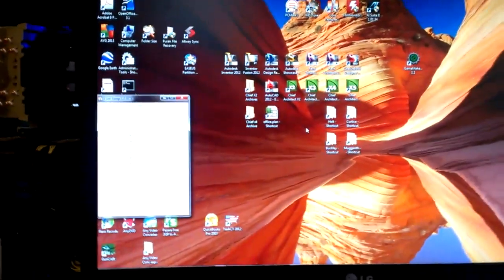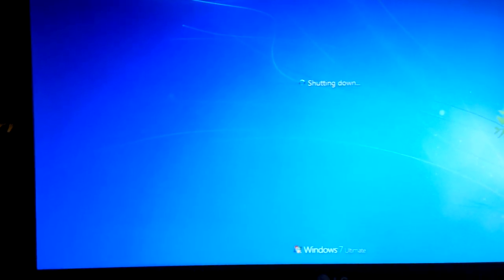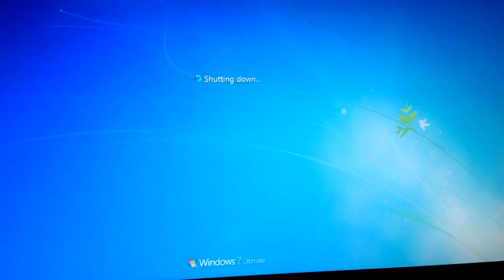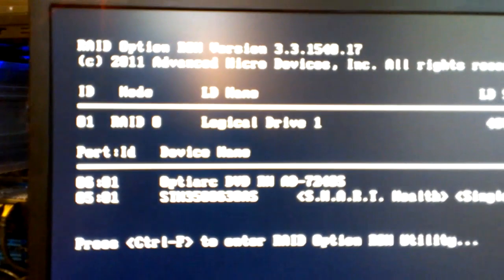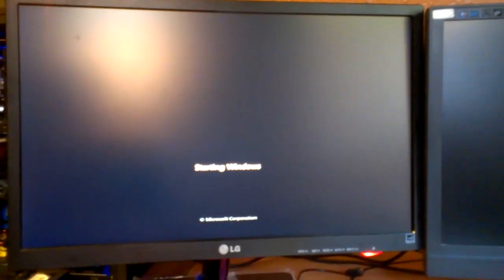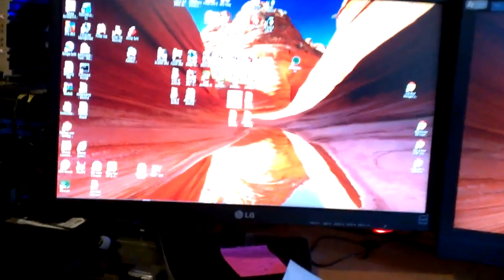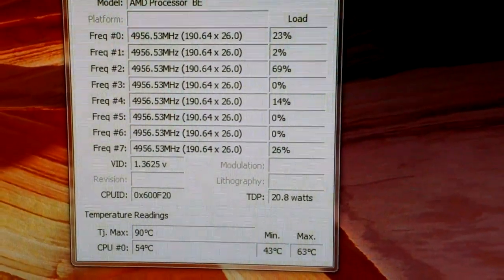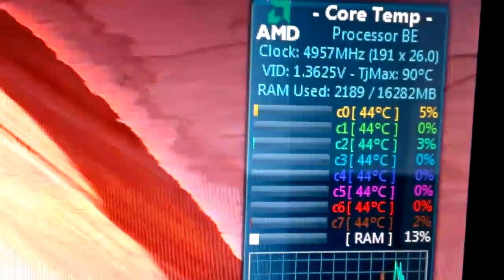AMD FX 8350 at 5 GHz on Air